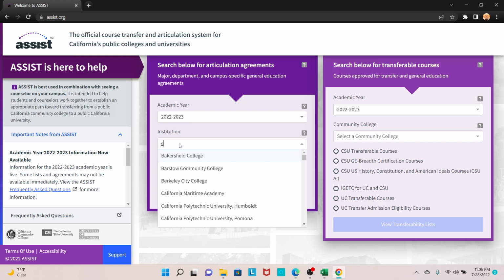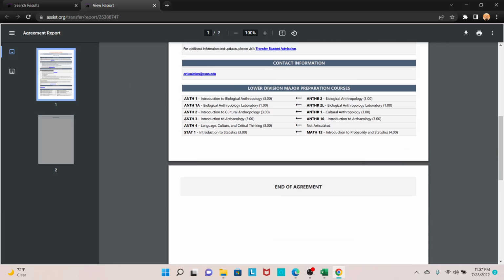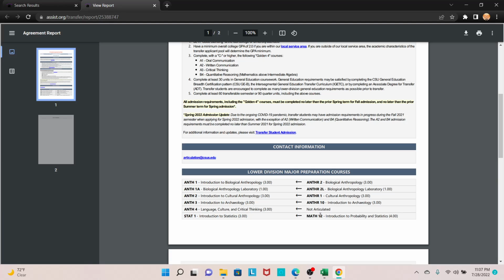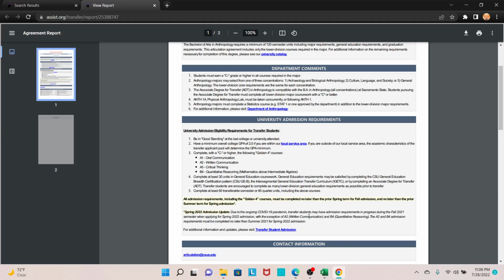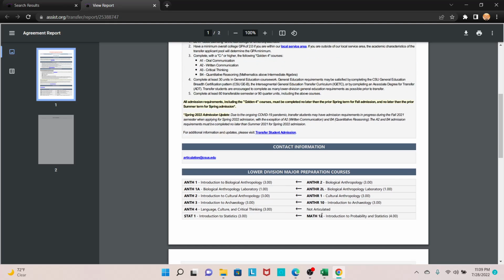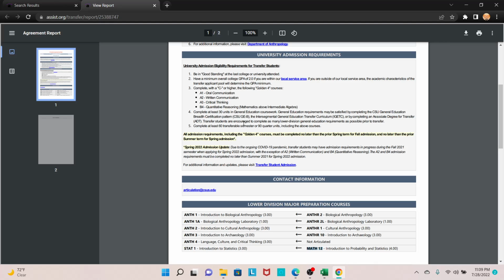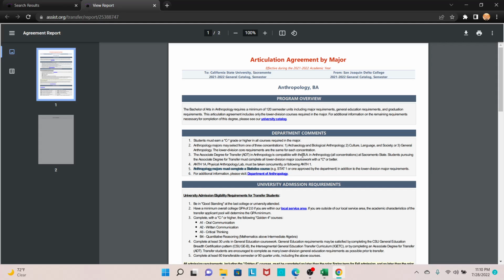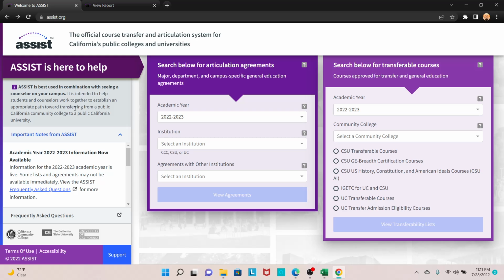Part 7 Assist.org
Hello everyone!

Here is a short video tutorial on Assist.org, an online resource that helps find equivalent courses and general information for students who are attending a California Community College (CCC) and are looking to transfer to a California State University (CSU)